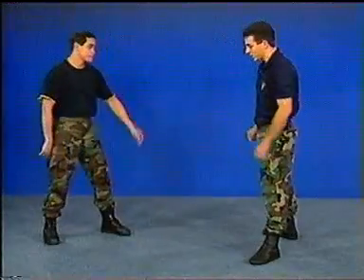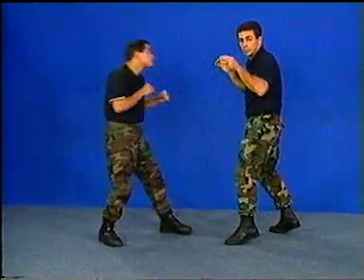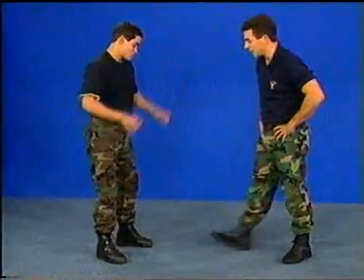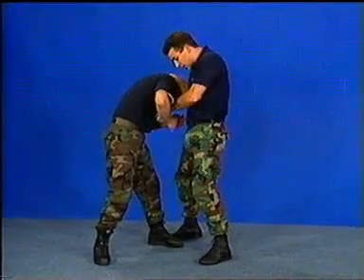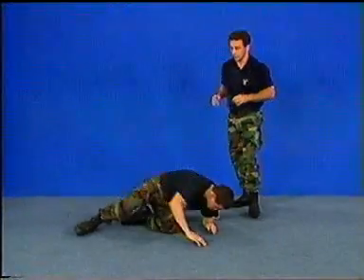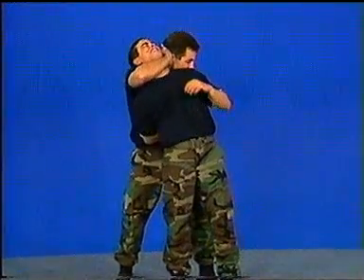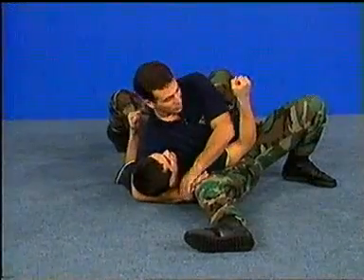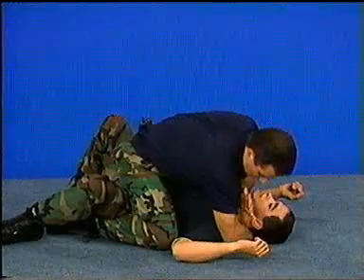Frank Cucci Navy Seals Combination Techniques